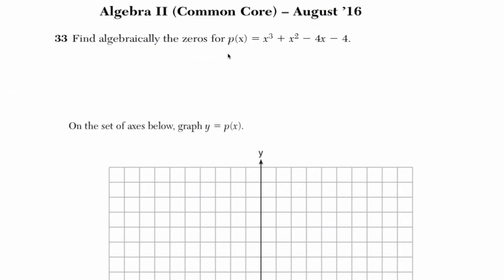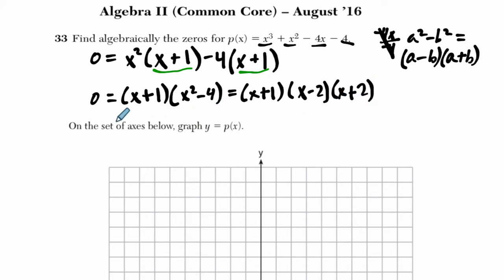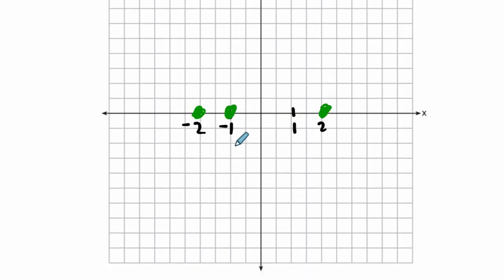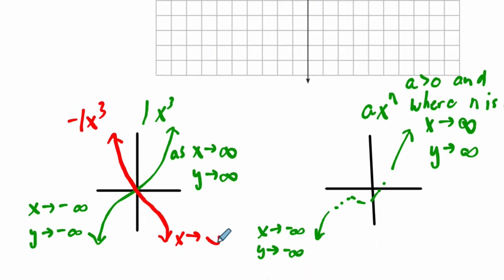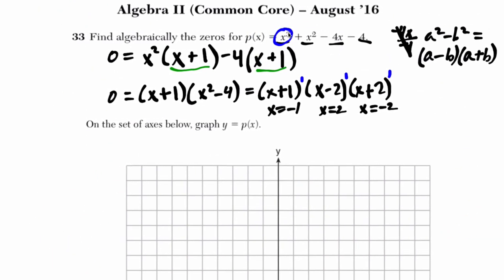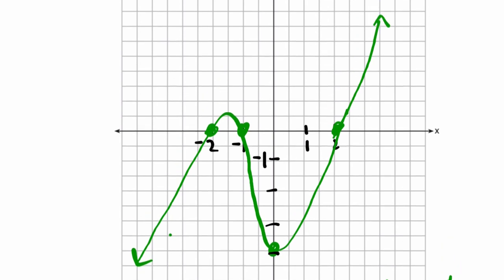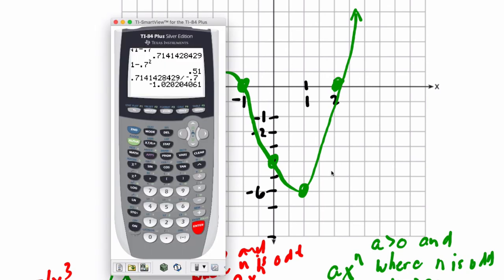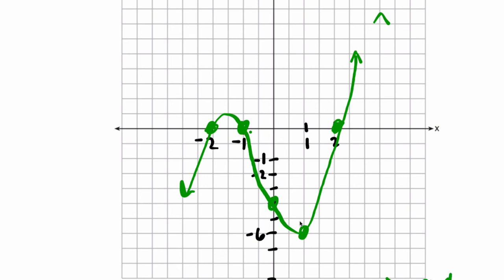Algebra 2 Regents August 2016 #33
In this video, we work through a example dealing with polynomials from the August 2016 Algebra 2 Regents exam.